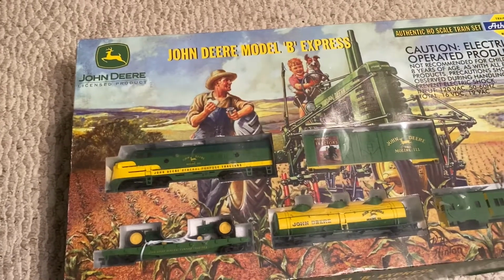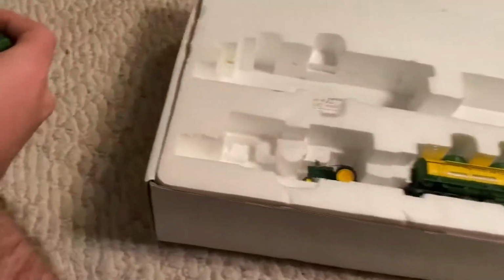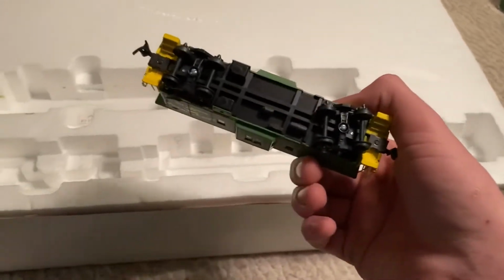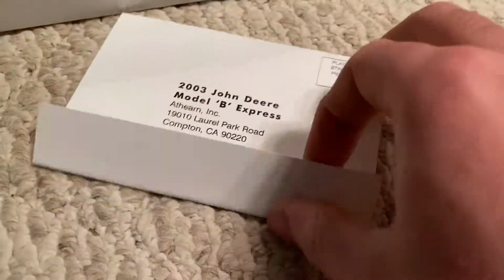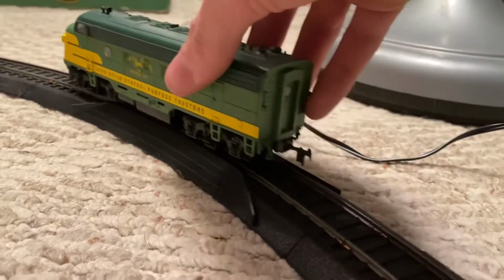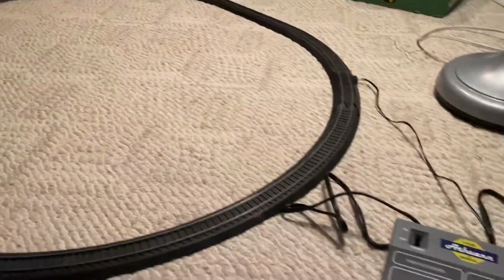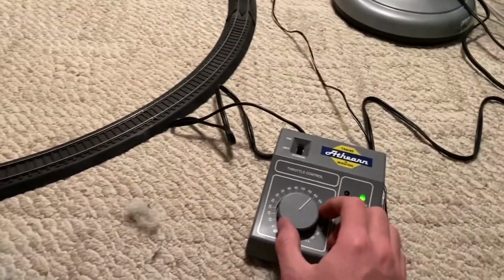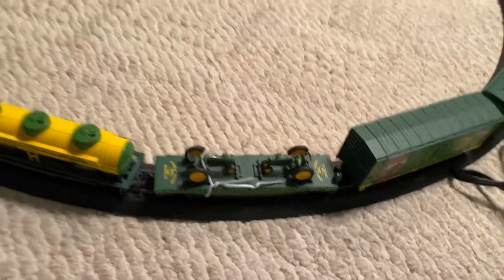Athearn HO John Deere “Model B Express” Set Unboxing and Review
Done to the best of my abilities.